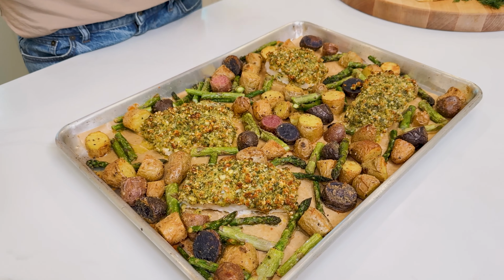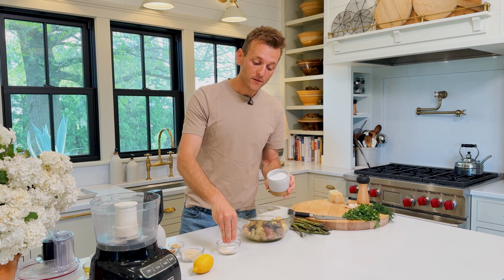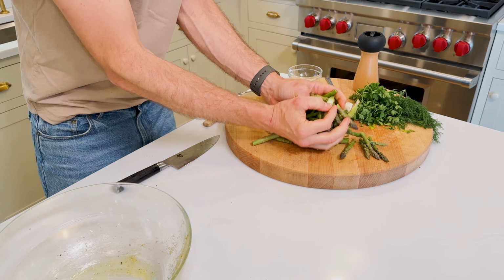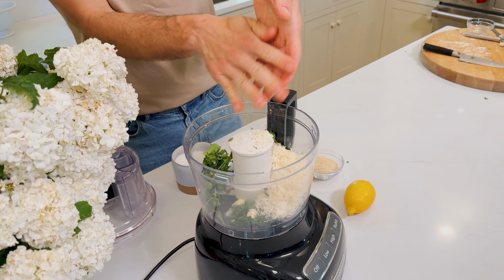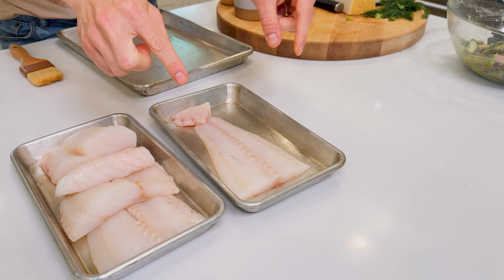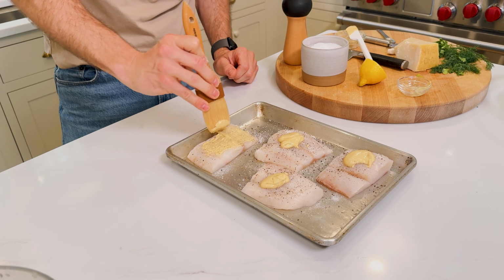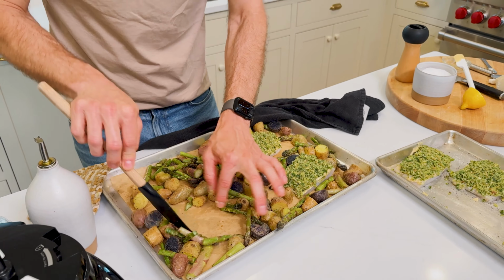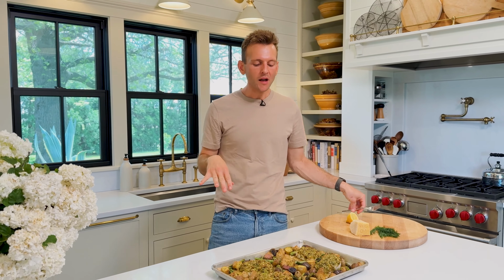Sheet Pan Herb Crusted Baked Halibut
The brightness of spring and summer is brought to life with this herb crusted baked halibut meal all on one sheet pan! A flavorful crust adds depth and texture to the halibut, while roasted potatoes and asparagus provide a delicious accompaniment. Coming together in less than 45 minutes, this meal is a satisfying combo great for any weeknight.

INGREDIENTS

For the vegetables:

- 1 1/2 lbs potatoes, diced into 1/2-inch pieces
- 2 tbsp olive oil
- 2 tsp onion powder
- 1 1/2 tsp garlic powder
- 1 1/4 tsp kosher salt
- 3/4 tsp black pepper
- 1 lb asparagus, trimmed and cut into 3-inch pieces

For the fish:

- 4 5-oz halibut fillets
- 1 tsp kosher salt
- 1/4 tsp black pepper
- 1 tbsp mayonnaise
- 2 tsp Dijon mustard

For the herb crust:

- 1/4 cup whole unsalted almonds
- 1/4 cup panko breadcrumbs
- 1/2 bunch fresh parsley
- 8 sprigs fresh dill (large stems removed)
- 3 cloves garlic
- 1/2 cup grated Parmesan cheese
- 3 tbsp olive oil
- 1 tbsp lemon juice

INSTRUCTIONS

- Prepare the potatoes. In a large bowl, combine the potatoes and olive oil. In a small bowl, mix the onion powder, garlic powder, salt, and pepper. Sprinkle 2/3 of the mixture over the potatoes and place on a parchment-lined baking sheet in a single layer. Roast the potatoes in the oven until they are par-cooked, 15 minutes.

- Prepare the asparagus. Add the prepared asparagus to the used bowl along with the remaining 1/3 of the spice mixture. Toss with the residual oil, and set the asparagus and bowl aside.

- Prepare the fish. While the potatoes are roasting, pat the halibut fillets dry with a paper towel and sprinkle them with salt and pepper. In a small bowl, combine the mayonnaise and mustard. Spread evenly on top of the fillets and set them aside.

- Prepare the crust. In a food processor, add the almonds, breadcrumbs, parsley, dill, garlic, Parmesan cheese, olive oil, and lemon juice. Pulse to evenly combine, 6-10 pulses.

- Bake the dish. When the potatoes have par-roasted for 15 minutes, remove them from the oven and toss them so they brown evenly when returned to the oven. Add the asparagus and place the fish fillets on the baking sheet. Evenly distribute the crumb topping on each fillet, pressing slightly to adhere. Return the baking sheet to the oven and roast until the potatoes are creamy and the fish registers an internal temperature of 130F to 135°F, 18-20 minutes. Remove from the oven and serve.

CHAPTERS
00:00 Intro
00:22 Preparing the potatoes
03:03 Preparing the asparagus
03:44 Creating the crust
06:18 Preparing the halibut
08:11 Crusting the halibut
09:44 Assembling the dish
10:48 Final cooking
11:35 Tasting the dish